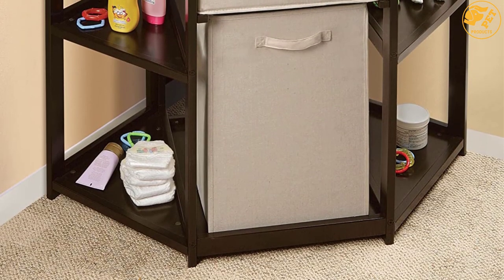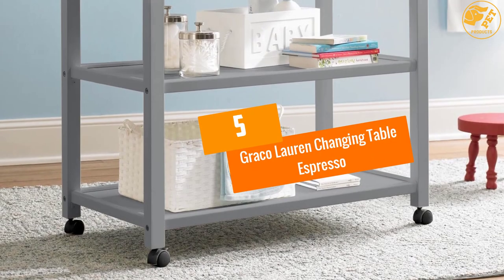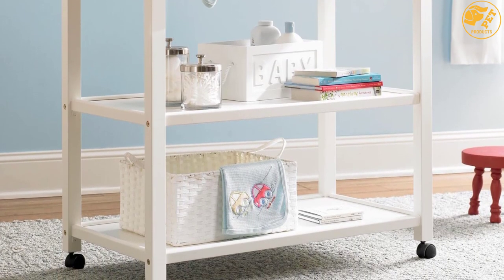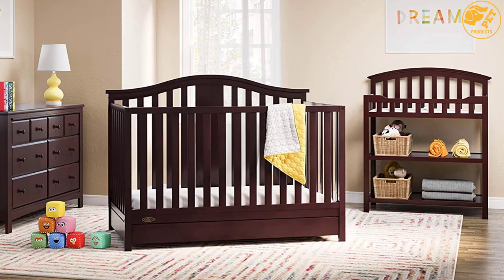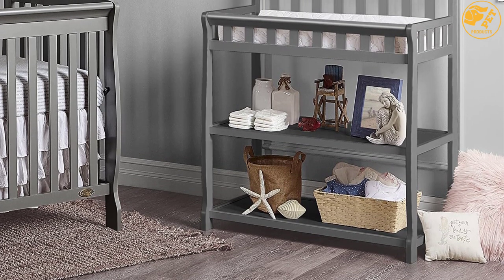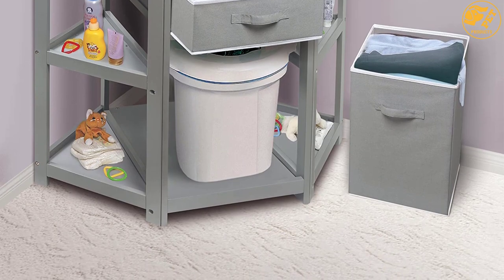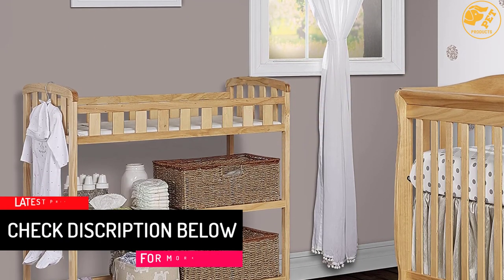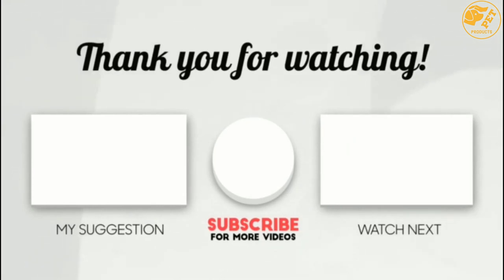Top 5 Best Baby Changing Tables For Changing Diapers In 2022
☛ All The Links to Baby Diapers Changing Tables Listed in this Video:-

▶️ 5. Graco Lauren Changing Table Espresso.

▶️ 4. Graco Changing Table, Pebble Gray.

▶️ 3. Dream On Me Ashton Changing Table, Espresso.

▶️ 2. Badger Basket Baby Changing Table with Hamper and Basket.

▶️ 1. Dream On Me Emily Changing Table Espresso.